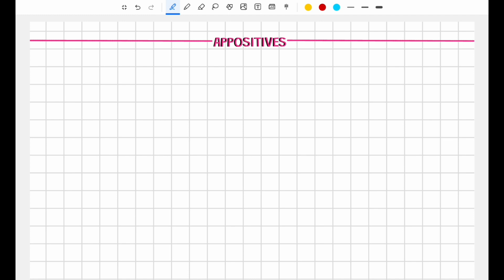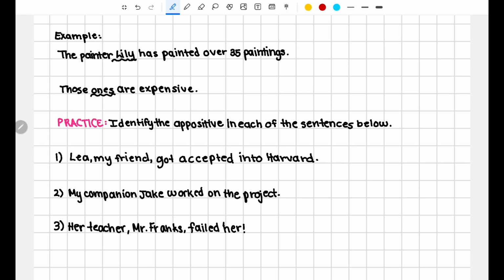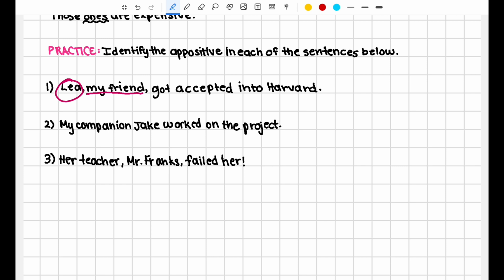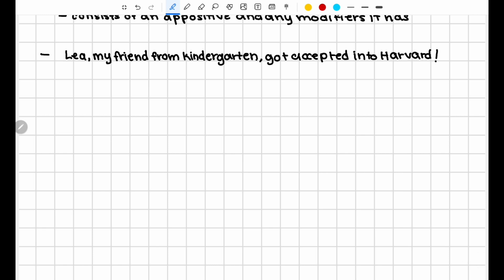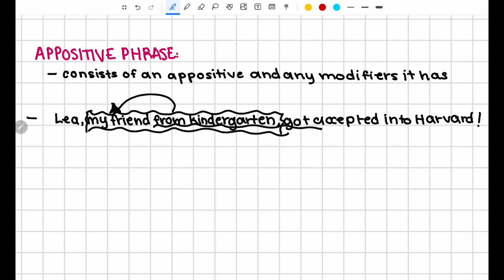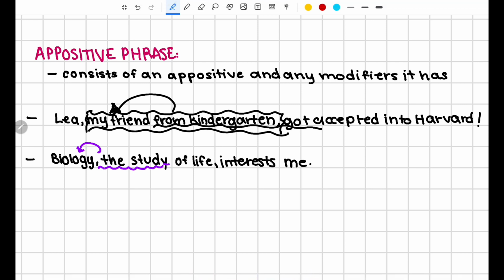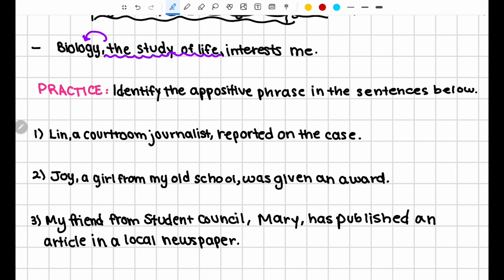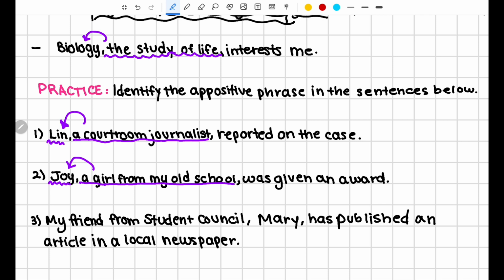Appositives and Appositive Phrases-Grammar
In this video, I walk you through appositives and appositive phrases.